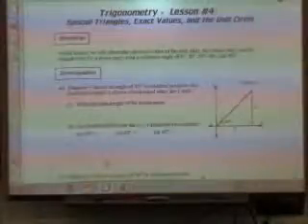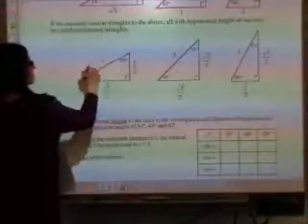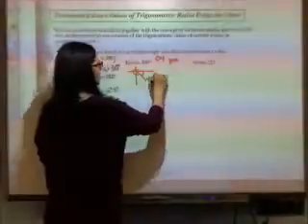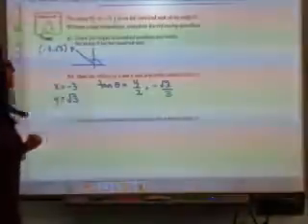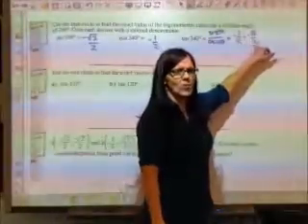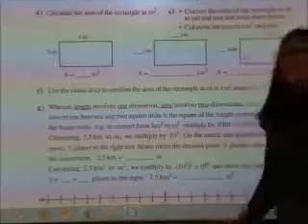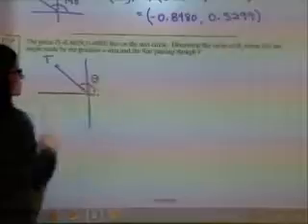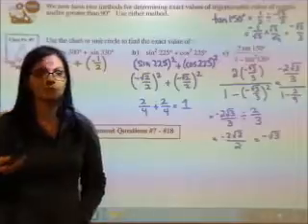Math 20 1 Ch 3 Lesson 4